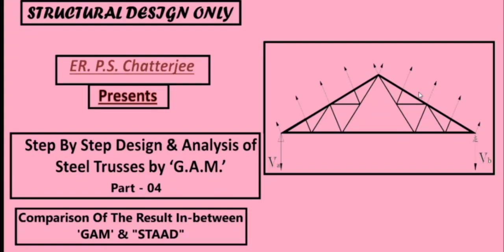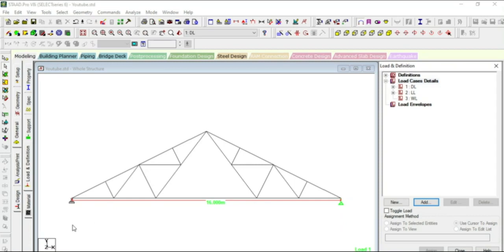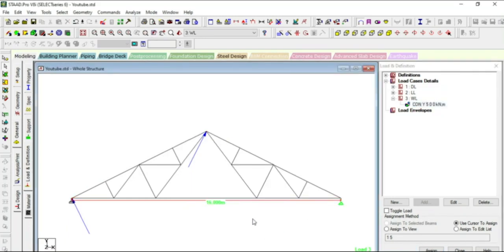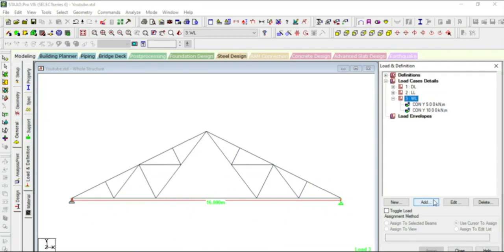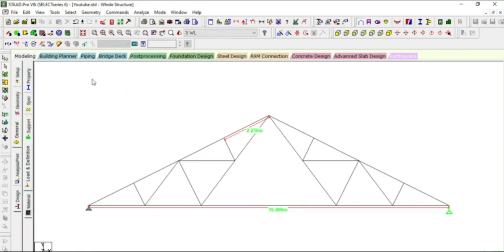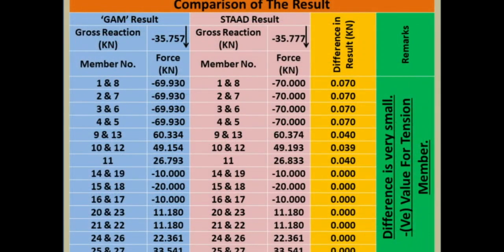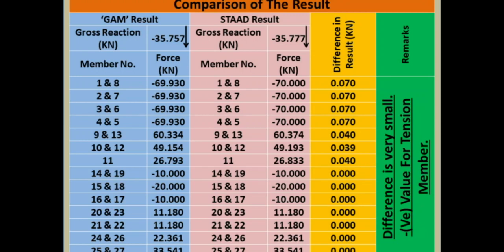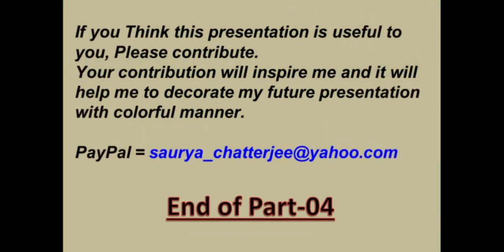Wind Analysis of a Truss by STAAD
This is Part-04 of my Step By Step Design & Analysis of Steel Truss
 By 'Graphico Analytical Method' or ‘GAM’. The concept of  Analysis by 'GAM' is a new concept and developed by me.
In this Part I have Demonstrated Wind Analysis of a Fink Roof Truss by Staad Pro. And then compared The Result, e.g. Reaction at joints and Axial Forces to the Member of the Truss to prove that The New Method ‘Graphico Analytical Method’ that I developed is Equally Satisfactory.

In This Part I have discussed about the Selection of suitable member For The "Fink" Truss by the help of "Spread Sheet".

**TO GET ALL THE EXCEL SHEETS THAT I HAVE EXPLAINED, JUST WRITE IN THE COMMENT SECTION.*
01) Name.
02) Country name.
03) Student / Professionals.
04) Serial number of the sheet.
05) *DON'T WRITE your E-MAIL I.D. or Ph. No. in the comment. If you write then  youtube will block that comment.
06) Send your email I.D. through mail.
07) My mail I.D.:-
08) For future communications do not use this email, use only comment section of youtube, because this **622@gmail I.D. I use only for sending the Excel Sheets to my viewers.
*DO NOT REQUEST MORE THAN ONE SHEET PER MONTH*

analysis of structures
design steel structure
steel structure
structural design analysis
design of steel structures
structural analysis and design
steel structure building
steel structure building design
structural analysis civil engineering
structural analysis engineering
direct analysis method
advanced structural analysis
seismic analysis
design of structures
unified design of steel structures
strength design method
steel frame construction
steel structure details
steel structure design software
software for civil engineering structural design
methods analysis
fundamentals of structural analysis
design analysis
seismic response
engineering analysis and design
truss company
steel truss
truss types
roof truss
steel roof truss
steel roof truss design
steel truss design
roof truss design
truss design
wood truss design
roof truss details
building trusses
truss construction
roof truss construction
roof truss manufacturers
truss prices
roof truss suppliers near me
trusses
types of roof trusses
truss manufacturers
roof truss company
truss structure
design of steel column
construction steel
steel column